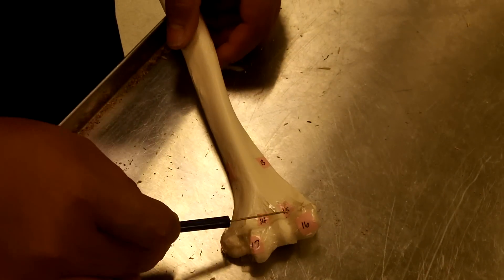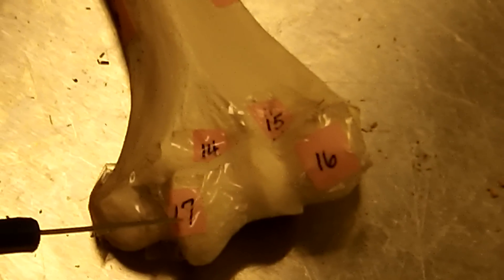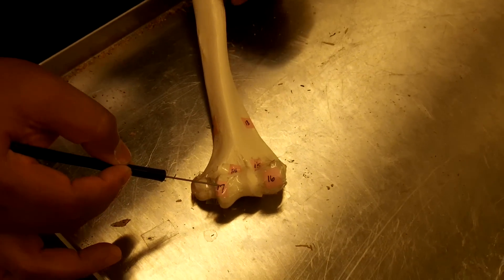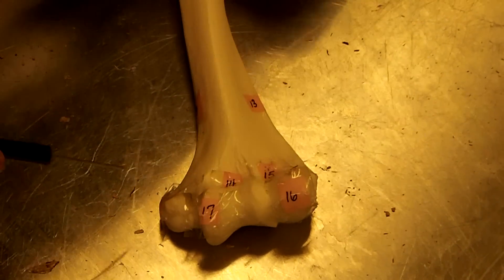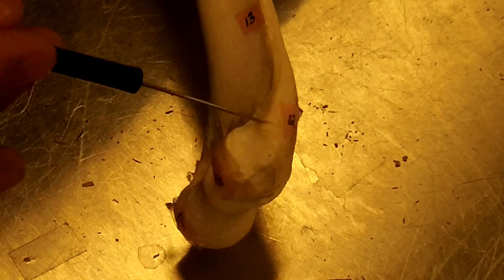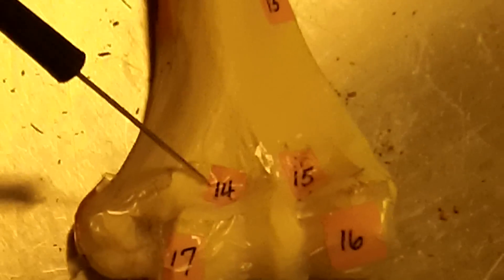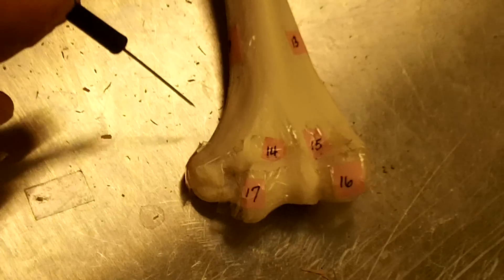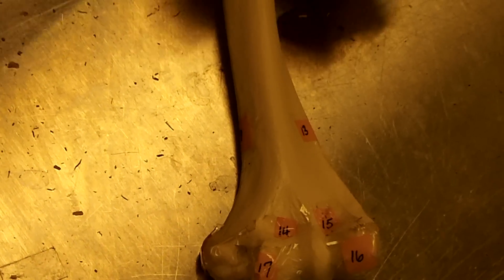Humerus- Bottom Half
Bottom half of humerus model- practical 3.